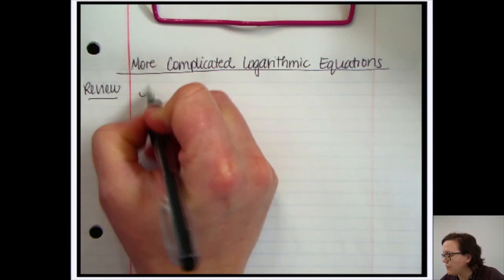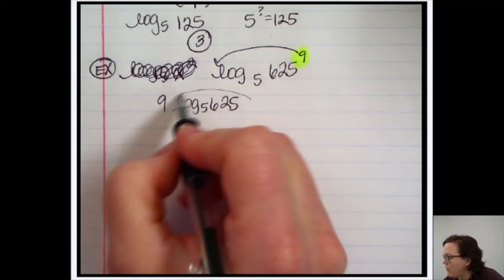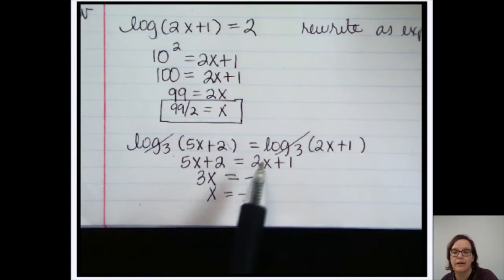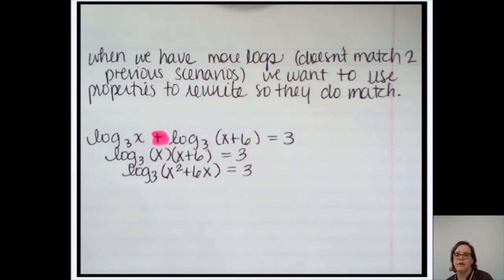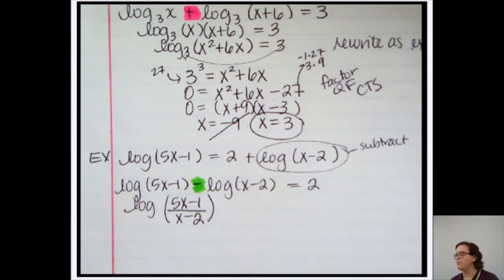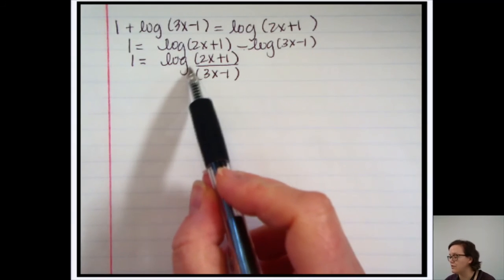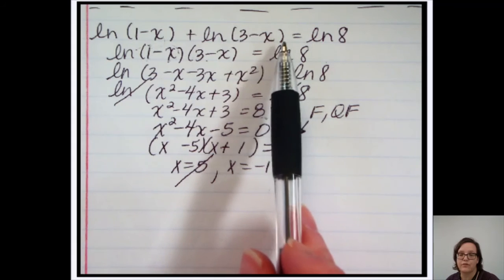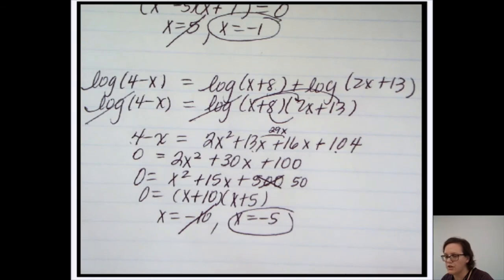Log Equations A2